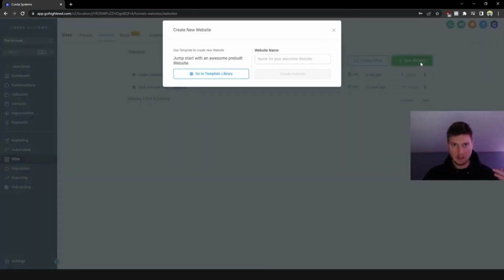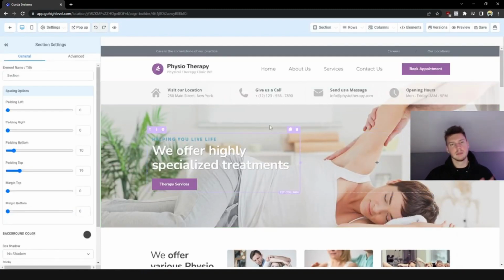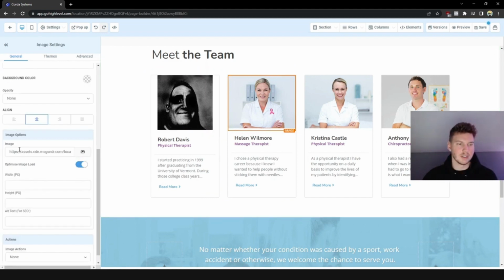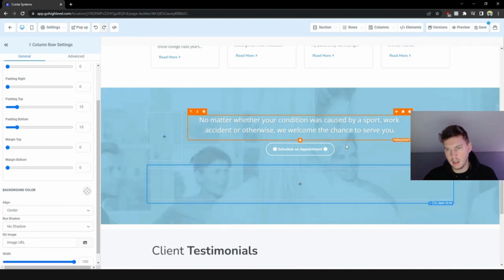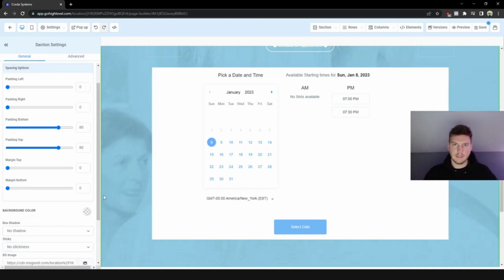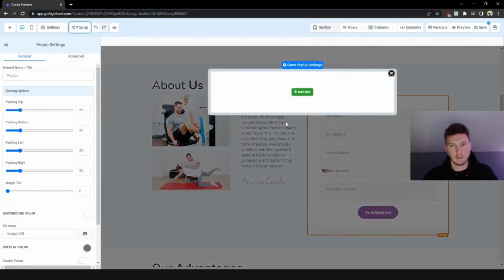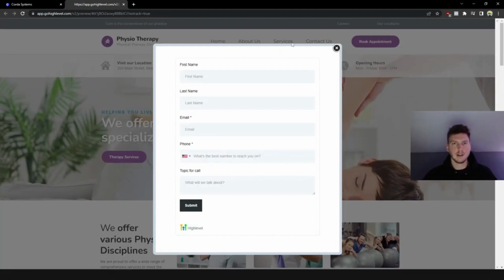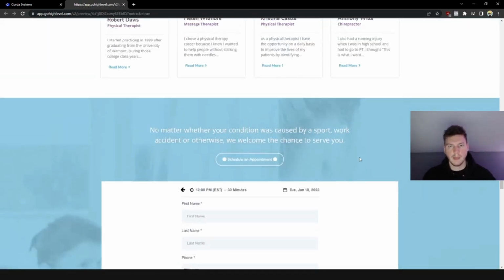How To Build A Website FAST and EASY With Vntge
In this short YouTube video, we will guide you on how to quickly build a website using Vntge CRM. Vntge CRM is a reliable website building platform that offers a user-friendly drag-and-drop editor, making it easy for anyone to create a professional website without any coding knowledge.

To get started, choose Vntge CRM as your website builder and select a hosting plan or subscription that suits your budget and needs. Vntge CRM also provides a free domain name, which is a great bonus.

Next, establish your brand style by selecting a theme or template that aligns with your business identity. Customize the design elements, fonts, colors, and images to create a unique and visually appealing website.

Choose a domain name that represents your brand and is easy to remember. Vntge CRM allows you to register a domain or connect an existing one to your website.

Finally, start building your website using Vntge CRM's intuitive drag-and-drop editor. Add pages, sections, and elements such as text, images, videos, and forms to create a functional and engaging website.

Remember to regularly update and optimize your website to meet your business goals and engage your target audience. With Vntge CRM, building a website fast has never been easier!